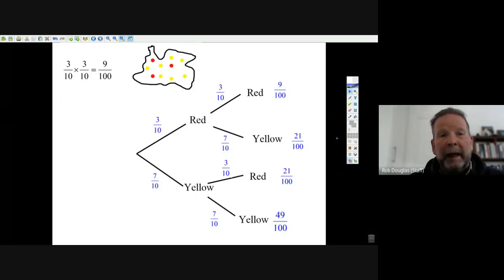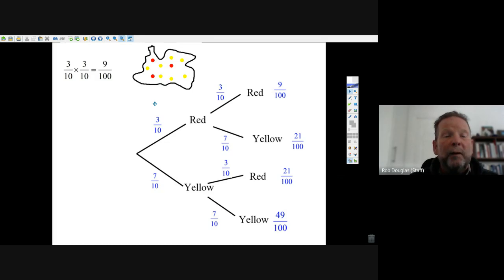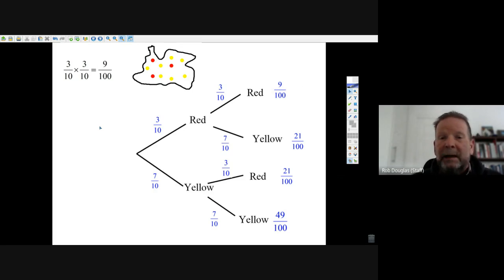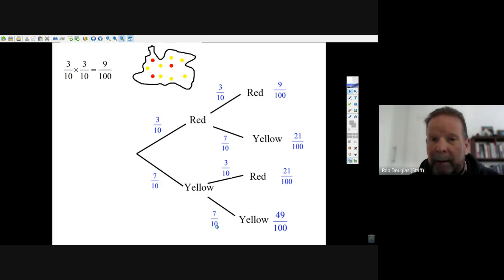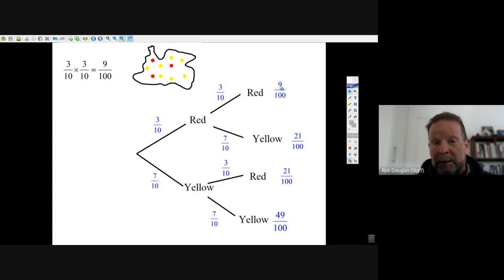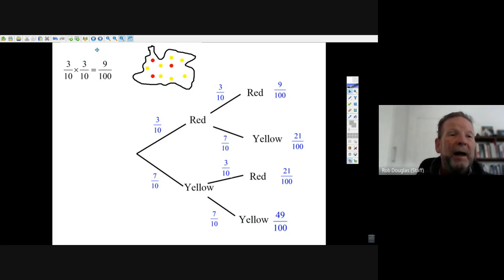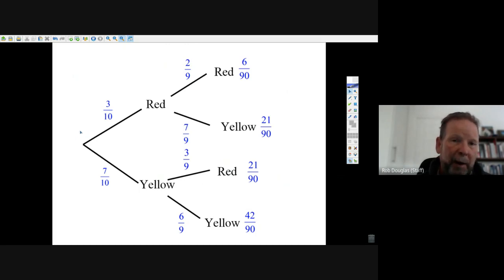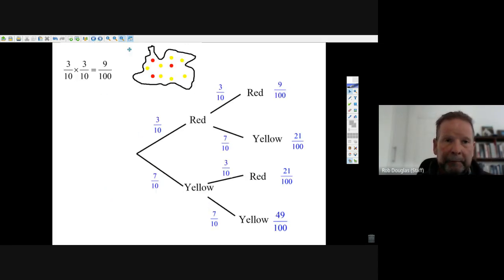Tree Diagrams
Probability SA curriculum